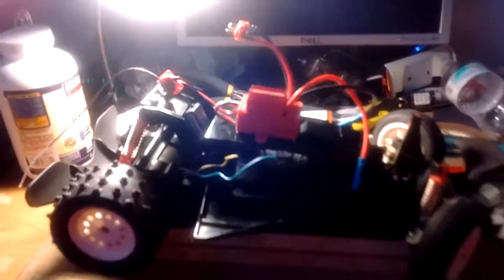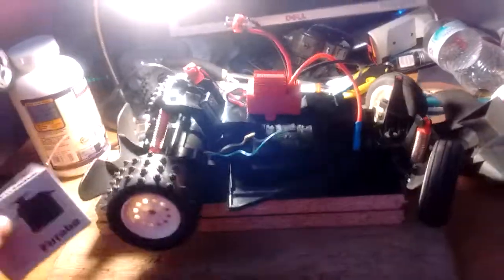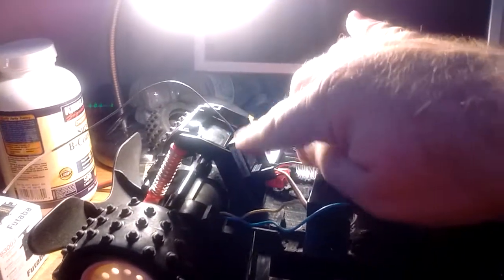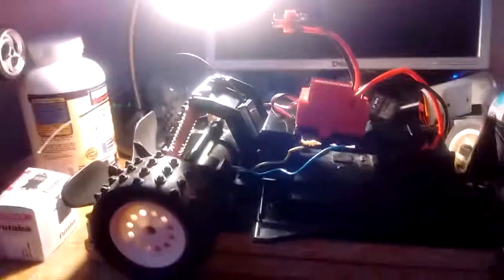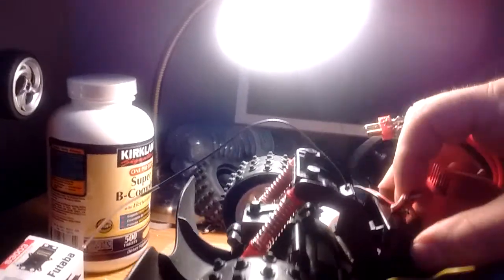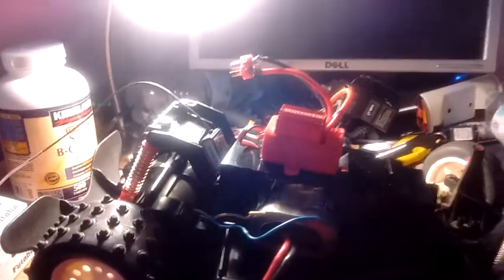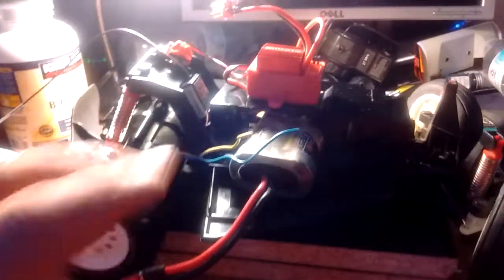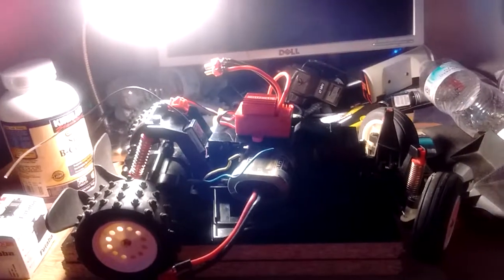Flamethrower project part 2